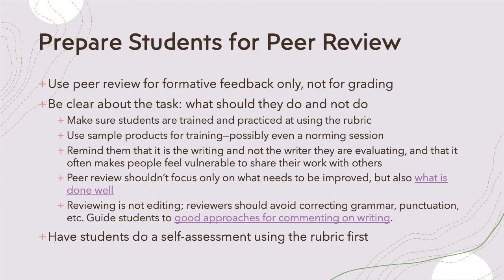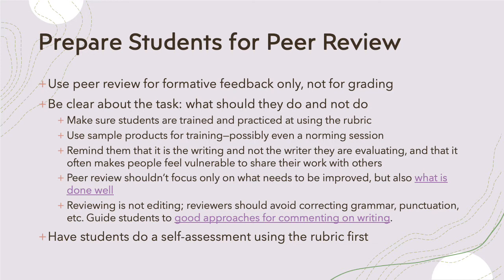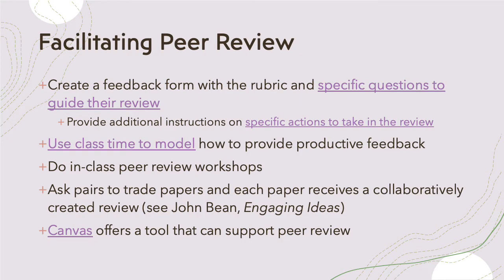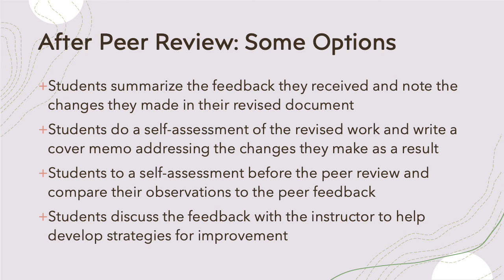Using Rubrics for Peer Review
CTL Assessment Lead Stephanie Foster demonstrates the use of rubrics for student peer reviews.